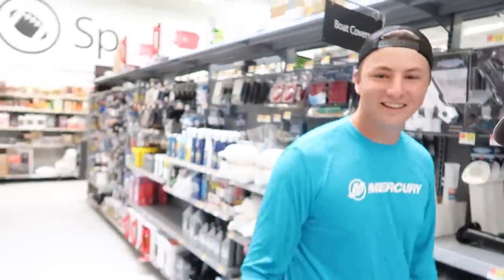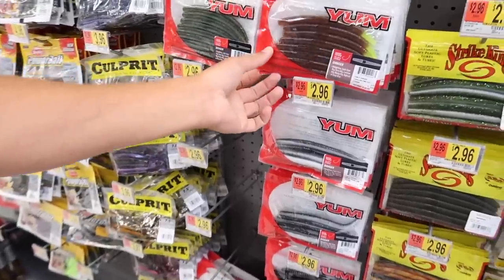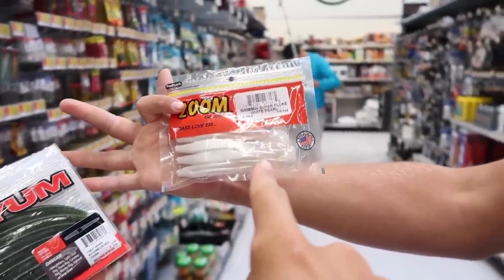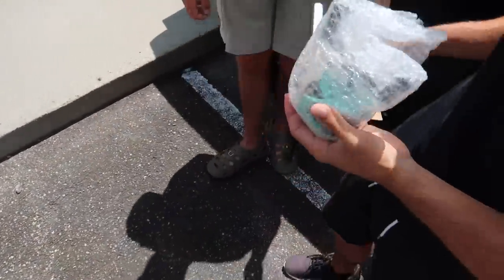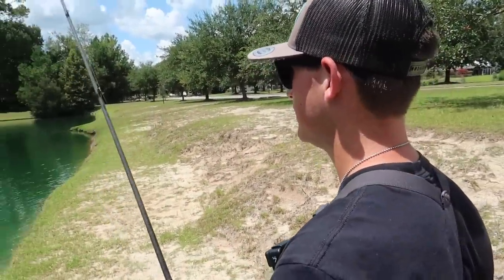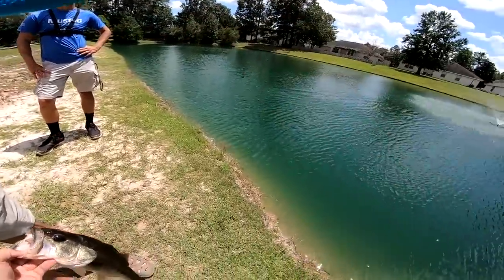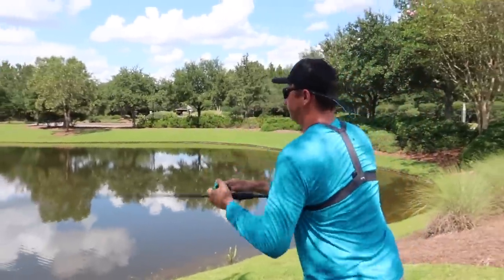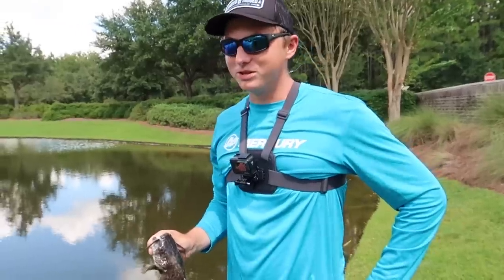World's CHEAPEST Fishing Reel (WISH APP)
In this bass fishing video I bought the worlds cheapest fishing reel using the wish app / wish . com. This is the first time i've bought a fishing reel off the wish app before. In fact i've never even bought anything / any fishing gear off the wish app before. This wish app fishing reel is by far the cheapest reel in the world marketed at $20. What is your favorite fishing reel? What is your favorite cheapest fishing reel? Have you ever used the wish app? Have you ever bought a fishing reel off the wish app? Let me know if you like these bass fishing videos / wish app fishing videos. Also leave your feedback on the cheapest fishing reel videos / fishing reel bass fishing videos. Now lets go test out the worlds cheapest fishing reel from the wish app!

13 Fishing Concept Z (reel)
13 Fishing Fate Chrome (rod)
13 Fishing Fate Black (rod)